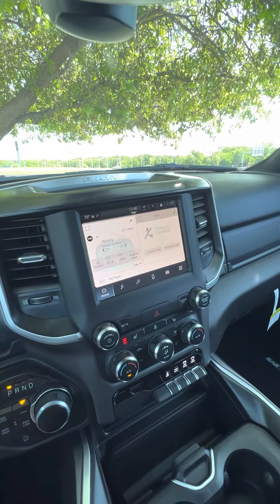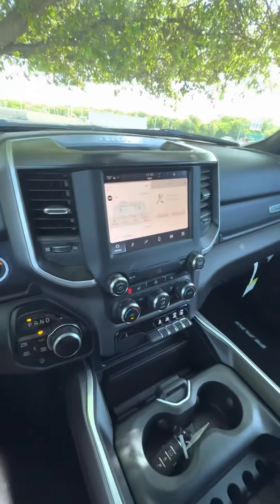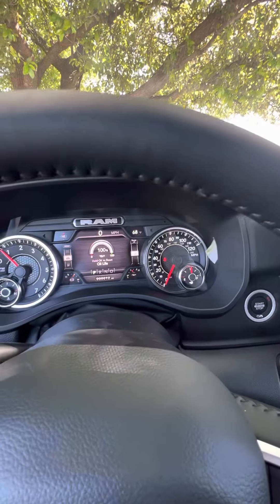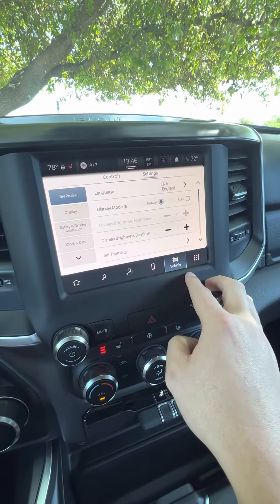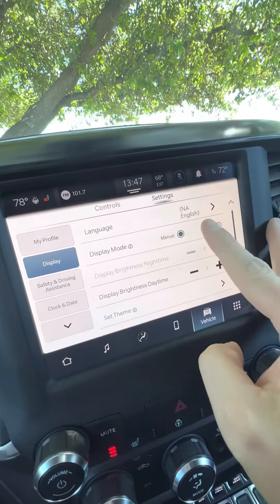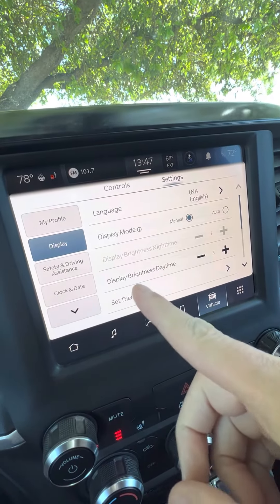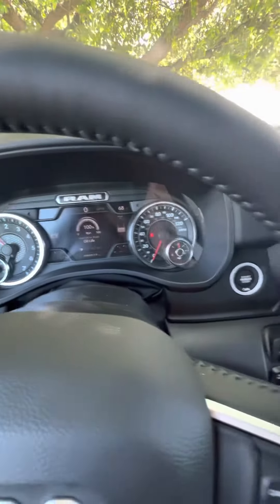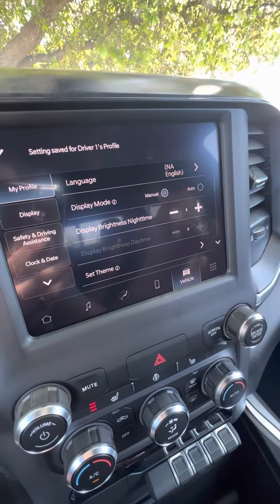Screen Brightness Adjustment for 2021-2023 Ram 1500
This video explains how to manually adjust screen brightness for the 5th Gen Ram 1500 trucks with Uconnect 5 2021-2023.